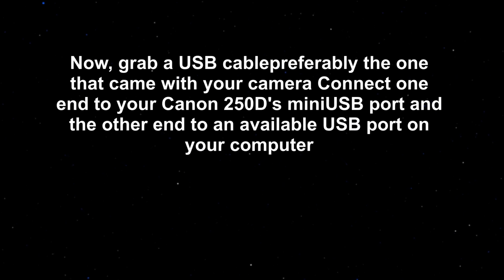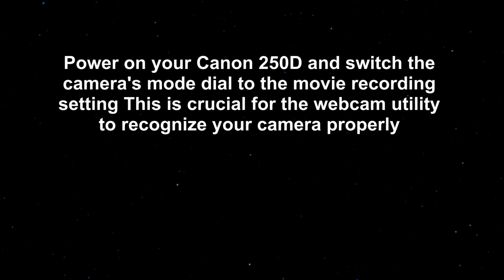How to Connect Canon Eos 250d to Pc as Webcam on Google Meet - KevinHowTo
How to Connect Canon Eos 250d to Pc as Webcam on Google Meet details the process of using your Canon EOS 250D as a high-quality webcam for video conferencing platforms like Google Meet. This guide covers the necessary software, connection procedures, and settings to enhance your virtual meetings with superior video. Upgrade your online presence with professional video quality.

00:00 Introduction
00:10 Download the Software
00:27 Install the Software
00:39 Connect Your Camera
00:51 Set Camera to Movie Mode
01:03 Configure Google Meet